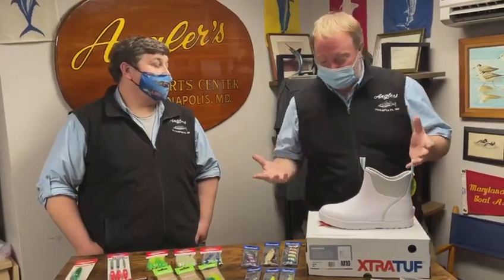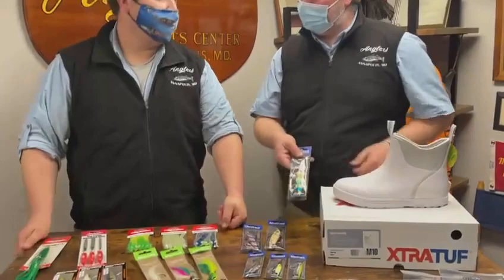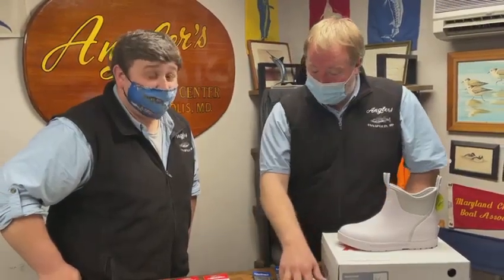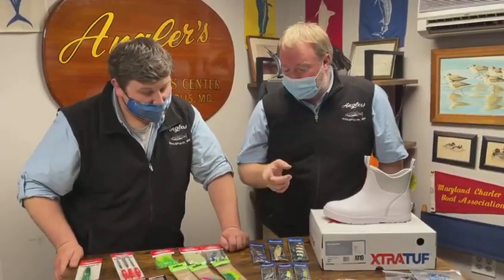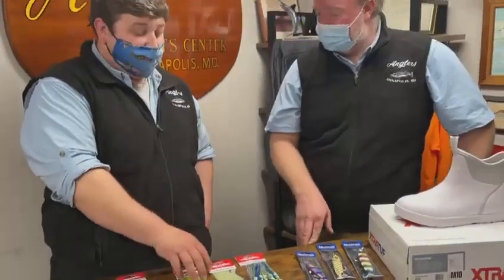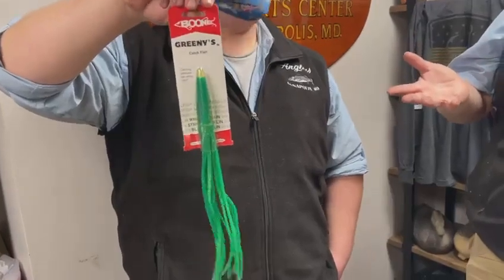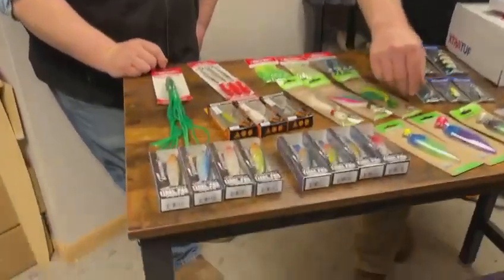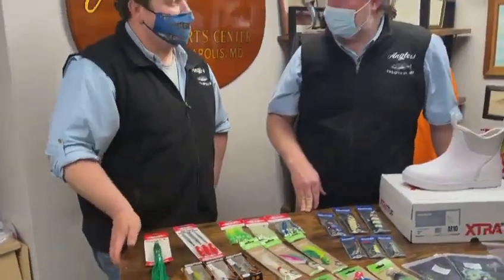What's Hot: January 21st 2021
It's been a busy week in the warehouse! We have hot new Tsunami jigs, Mustad bucktails and so much more that didn't even fit into the video! Stop by to check it all out!